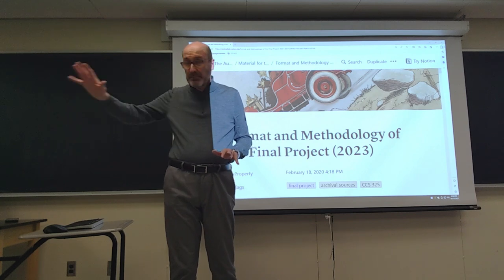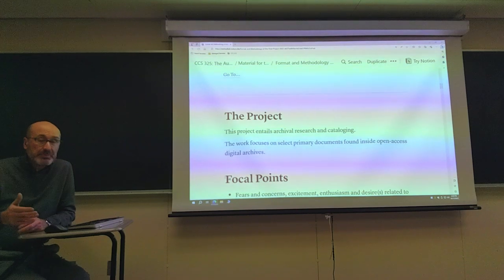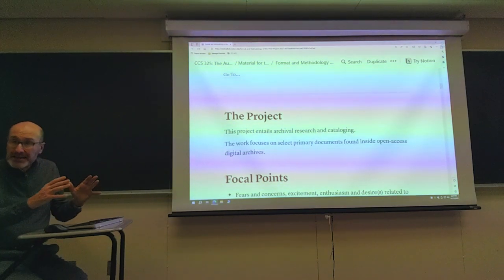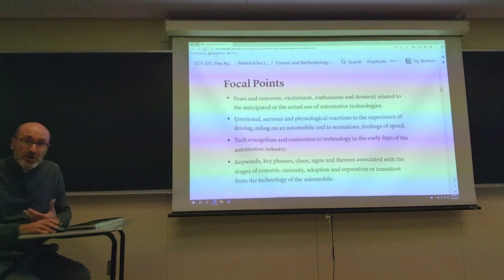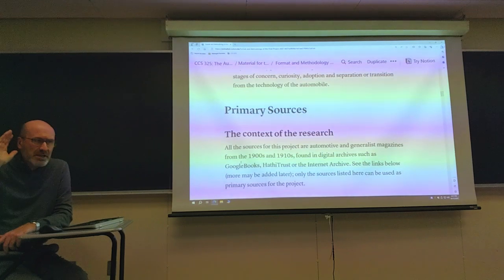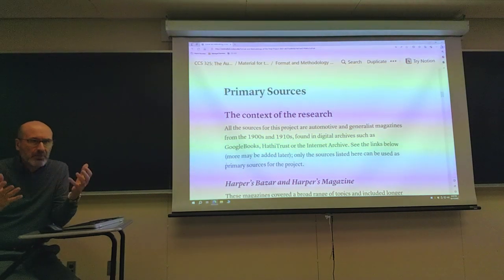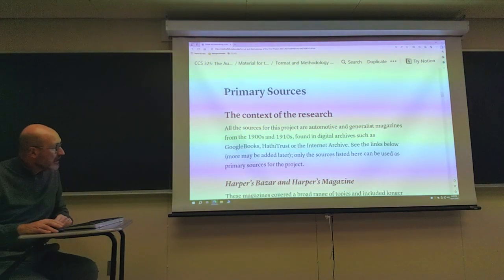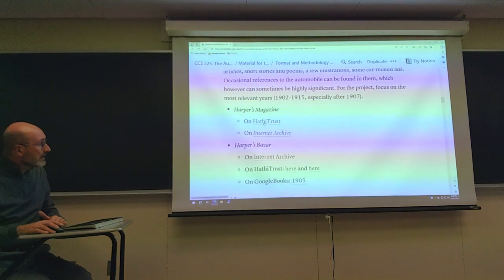CCS 325: Lecture from October 17, 2023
00:00 Intro: plans for the week
01:47 The format and methodology of the final project